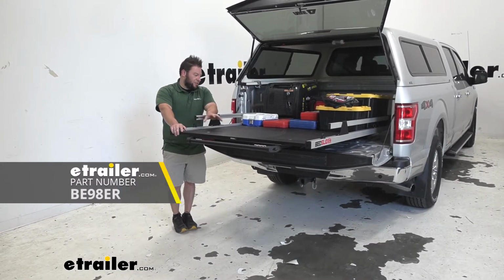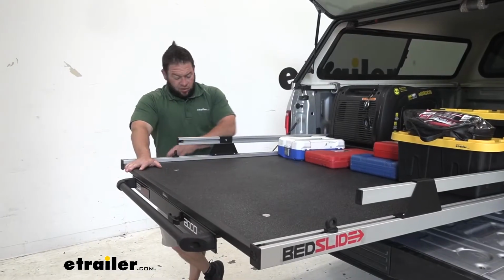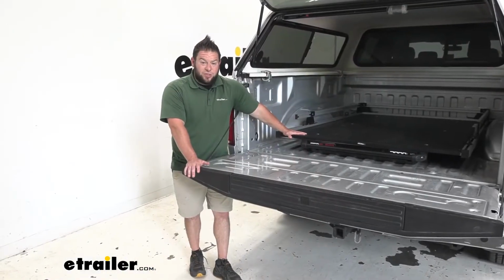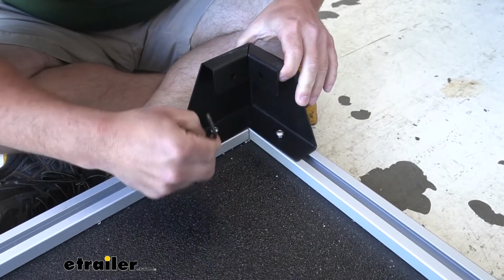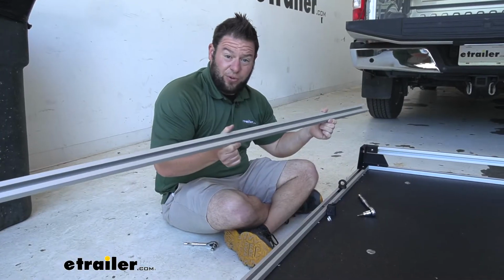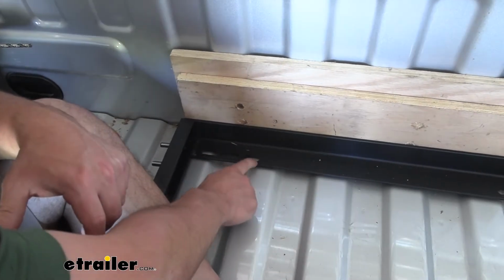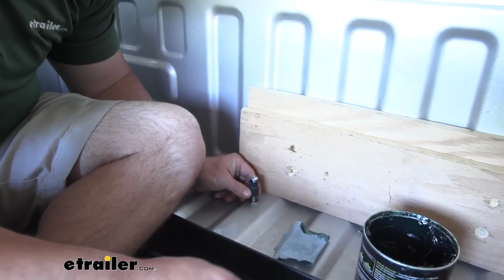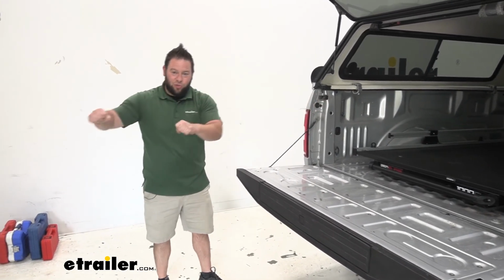etrailer | BedSlide Heavy-Duty Sliding Truck Bed Tray w/ T-Tracks Spec Review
What's up, everybody It's AJ with etrailer.com. Today we're going to be checking out the BedSlide, sliding truck bed tray. Now it's going to be heavy duty. And this is going to be great for if you have a camper shell like we have here, maybe a tonneau cover, or you just have trouble accessing the items in the front of your truck bed. This is going to be able to slide that out. You can see this is what would normally be all the way up there towards the front.

Now it's out here, I can easily grab it. And with this in the way, that makes it super easier. Or if you had a tonneau cover, it has easy access to your stuff, leaving room for the things that might not stay in there that long. Maybe you went and got groceries. You can throw them here, take them out easily.

It makes it more organized and more room for your space. Let's check it out. Right now we have it fully extended, just showing you the full range of it. This would be a good example. You know, you've got the heavier generators toward the back for the job site, you got your tools here.

If you even just have random buckets of tools or hardware, they're just laying around, it's nice. That's just going to keep it all contained in this space and actually kind of help you organize a little better. Cause otherwise you have that all jammed up front and you have to go through all this stuff just to get to the generator. Even if you could, like the camper shell, is going to make that hard. You don't have to climb up there and get in there and get that.

All your tools are still here and way easier to access. So let's go through all the different stopping points it has. You're going to pull on this handle here. It's real easy, you can do it with one hand. Just push it in, I'm going to stop when it locks. Right there's a stopping point. So that way, if you don't need that generator right now, you're just trying to get to this toolbox, I mean, just pull out that much and that's good. Push it in a little bit more. There's another stopping point. Again, something more towards this end. You don't quite need that generator but you can still grab something if you need it. Save you time on pulling this whole thing out. And this is going to be the final spot here. And we'll go ahead and shut the tailgate and show you how much space is going to be in between there. With it shut, you can see, you don't have to worry about it hitting that or scratching on the back of your tailgate. There's still space here, plenty of room. There's not gonna be any issues. Now you might not be able to see it here but let me extend it all the way out again to get a better look at it. You might notice that it does slope up in its fully extended position. And that's just because it can handle up to 2000 pounds. And if you have that loaded up here towards the back it's going to push down on this a little bit and you don't want to make any contact with a tailgate or anything. This just gives it that extra space. So if you we're to weigh it down with like a heavier generator on this end, this would be just level with the truck. It wouldn't slope down and damage anything. The whole thing has a steel construction on the sides. That's this part and the rails up here and then here has a composite decking. So it's kind of a nice textured finish similar to a spray-in bed liner. So it's got that texture and that functionality of the grip. If you look over here by the tools and see I can push around a little bit. It still moves but that texture's going to help things stay in place. And that goes the same thing with the rails here. With them here, you don'